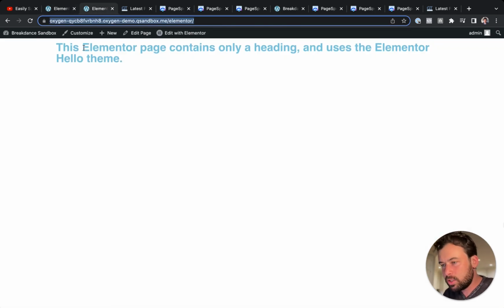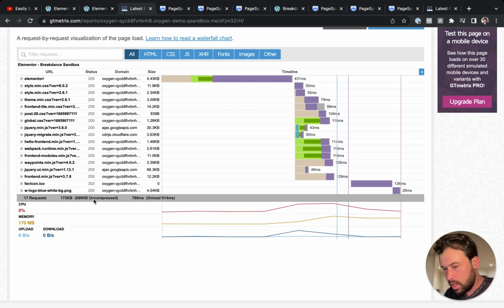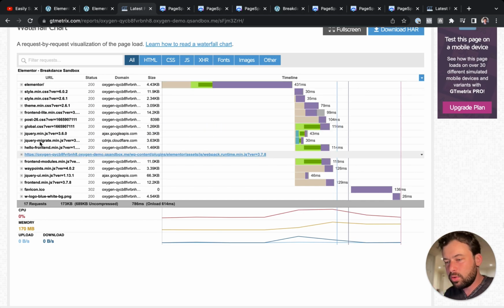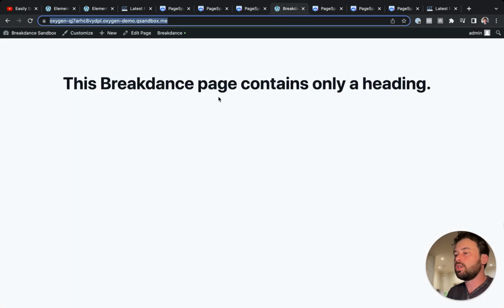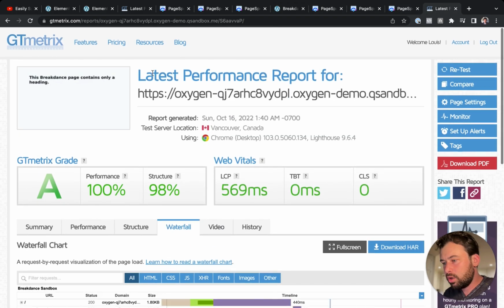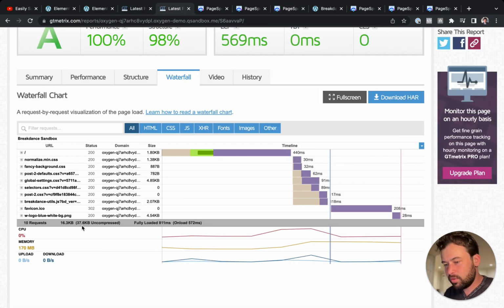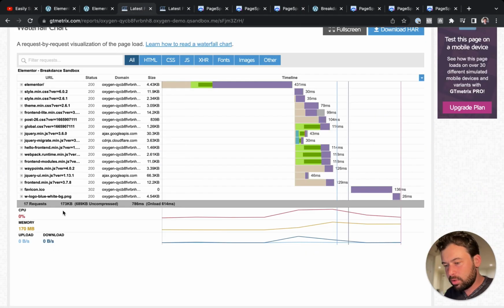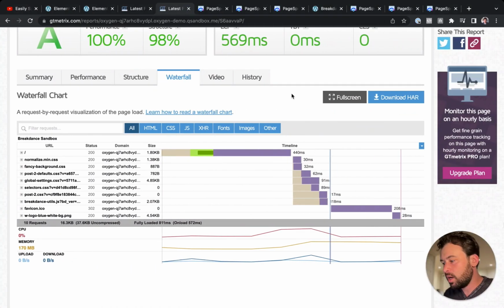Elementor Vs Breakdance - Loading Unnecessary CSS and JS Assets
posted on April 26th 2021, the Elementor team wrote "We’re improving the way Elementor loads assets to ensure it only loads what it needs on each page. In the latest versions of both Elementor and Elementor Pro, we’ve introduced the optimized asset loading experiment to improve a website’s front-end performance, speeding up each page by only loading the functionalities needed. You can learn more about it here.”

I ran this test on October 15th 2022 - over a year after the post went up.